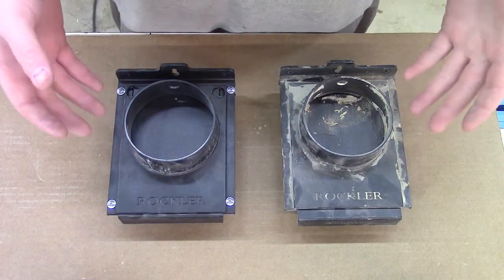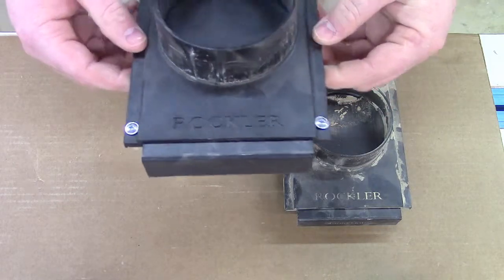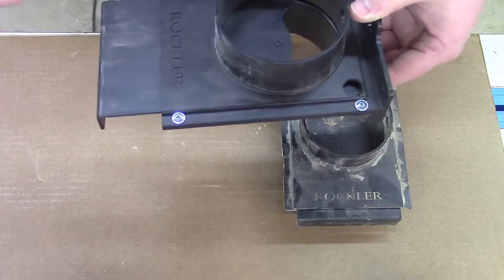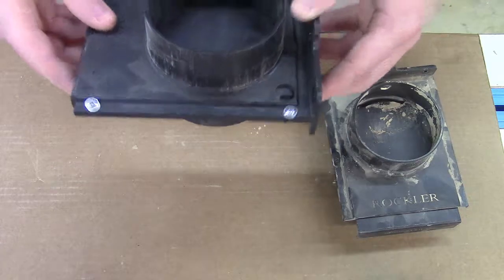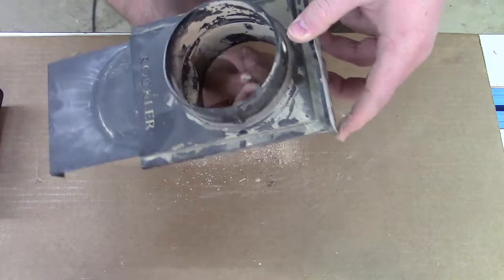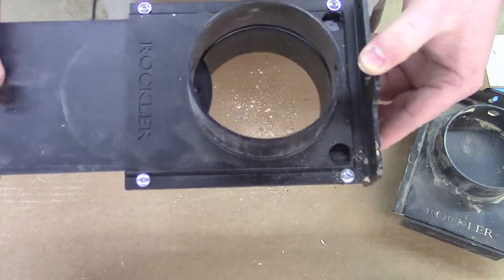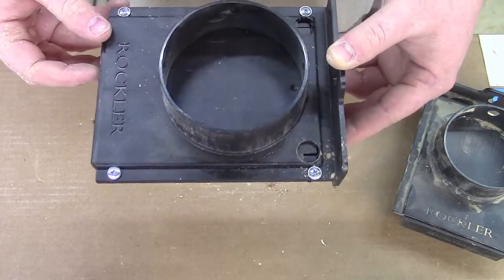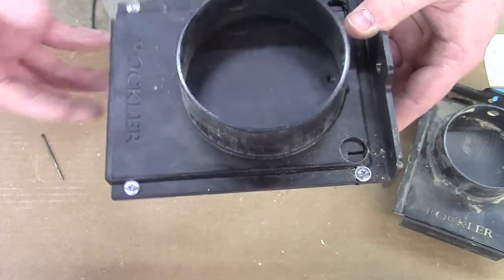Tips & Tricks #2 Improving Plastic Blast Gates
In this Tips & Tricks video I cover some of the  hacks I use on the my plastic blast gates to make them more efficiently for me.

All tips & tricks discussed during the following video are suggestions only. If you don’t feel comfortable  performing any of the following tips & tricks or modifications then don’t. No one is making you do it. These discussions are an attempt to share my experiences, what has worked for me and my situation, and should be taken at face value.